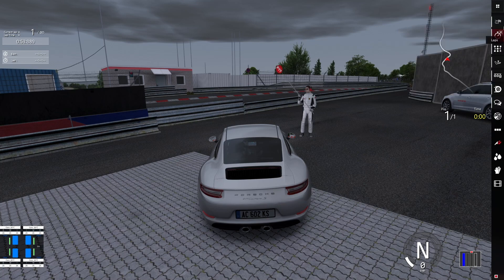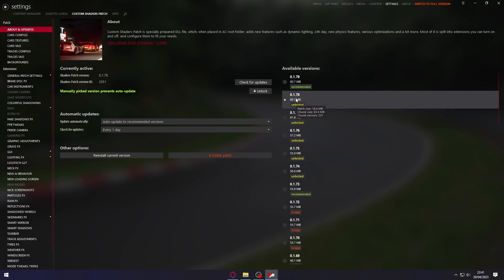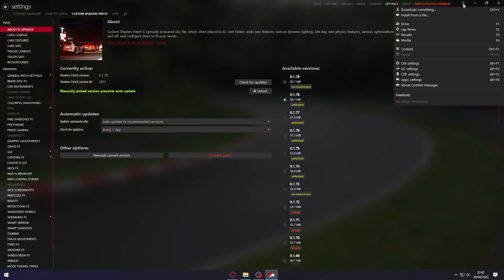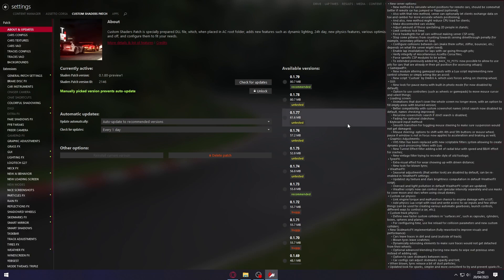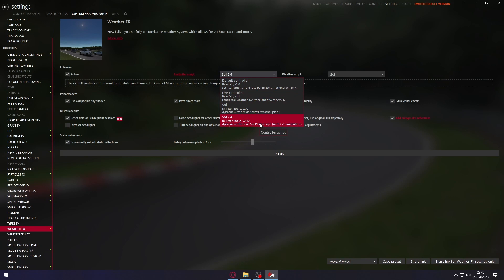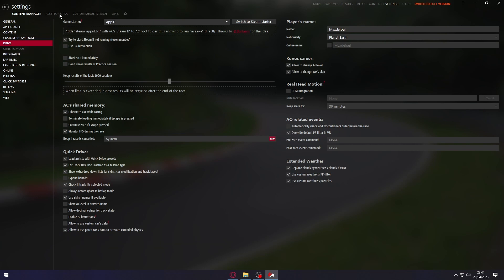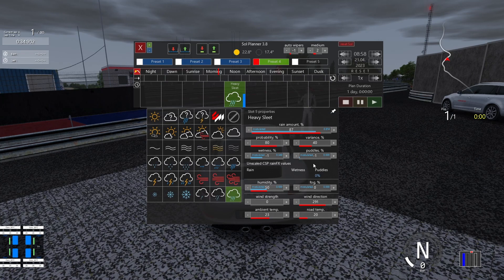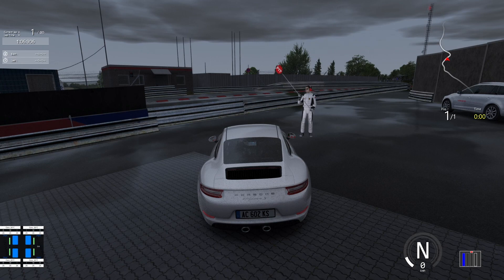ASSETTO CORSA RAIN FIX!!! Updated With Links!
🚨 New tutorial video alert! In this video, I'm going to show you how to fix the rain in Assetto Corsa 🌧️

Are you tired of not being able to race in the rain in Assetto Corsa? Don't worry, I've got you covered! In this step-by-step tutorial, I'll guide you through the process of fixing the rain so you can enjoy the game even more! 🏎️💨

🔧 Follow along with me as I show you how to fix the rain in Assetto Corsa using a simple mod. I'll walk you through the installation process and give you some tips and tricks to make sure everything runs smoothly.

And if you have any questions or suggestions for future videos, leave them in the comments below.

Moments:
00:00 Intro
00:19 Sol Planner
00:39 Custom Shaders Patch
02:21 Config Content Mananger
03:13 Final Test